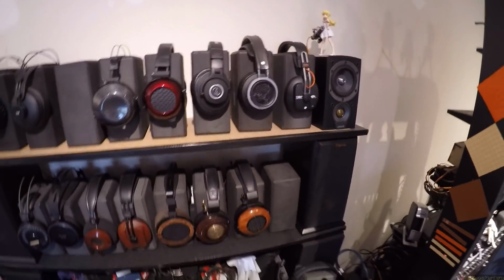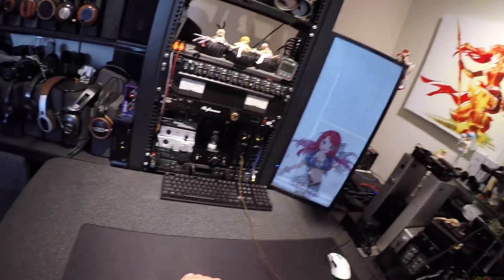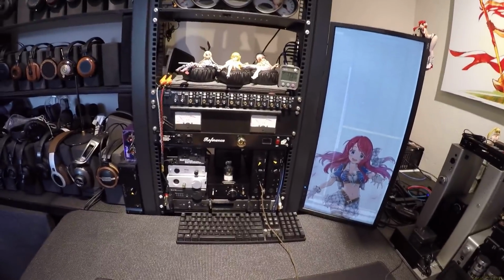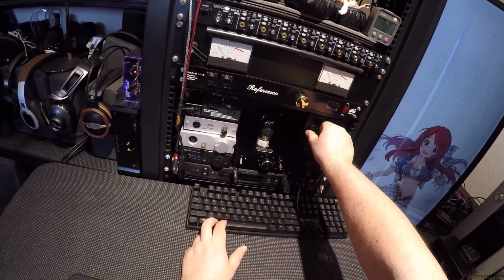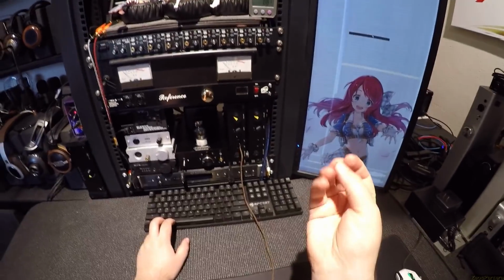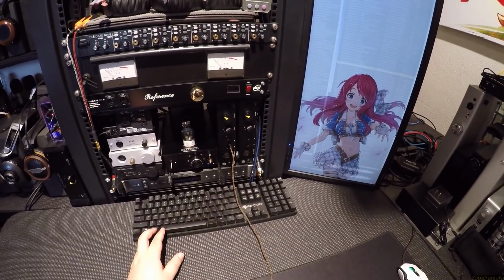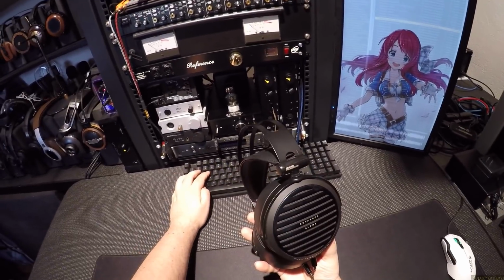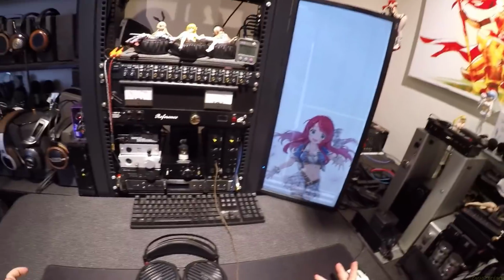Advanced Alpha 1.2 _(Z Reviews)_ Yeeeeeeeeeeeee